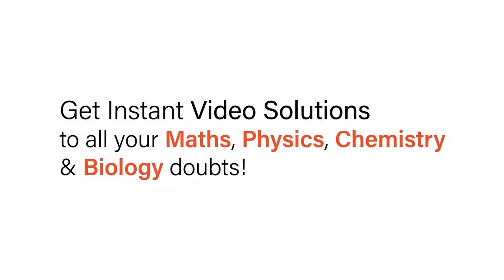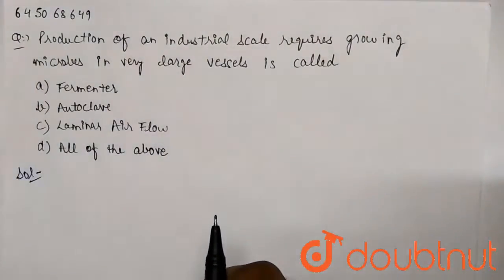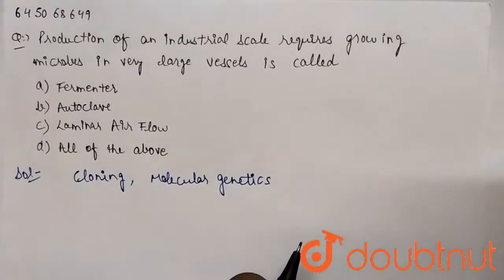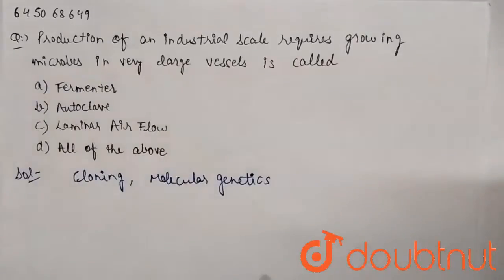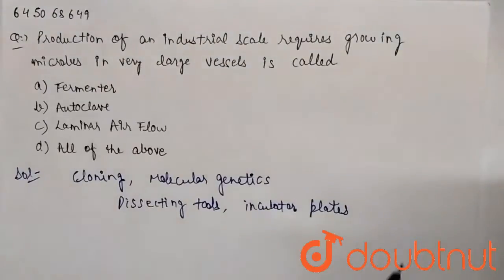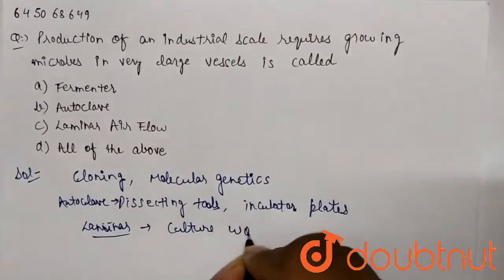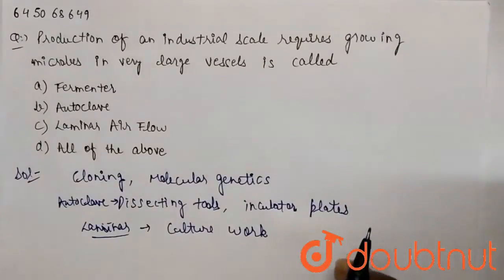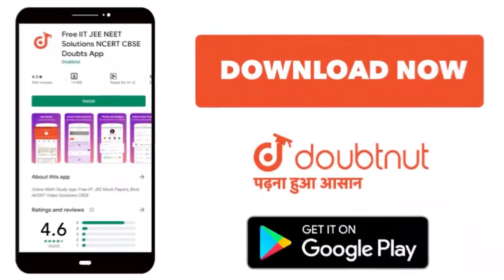Production of an industrial scale requires growing microbes in very large vessels is called | 1...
Production of an industrial scale requires growing microbes in very large vessels is called
Class: 12
Subject: BIOLOGY
Chapter: NTA NEET SET 29
Board:NEET

👉 Have Any Query? Ask Us.